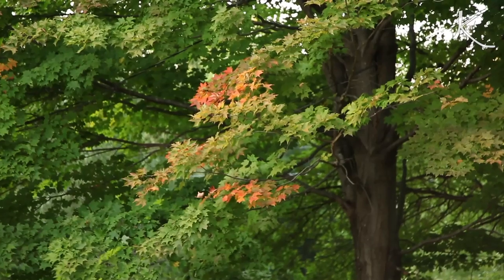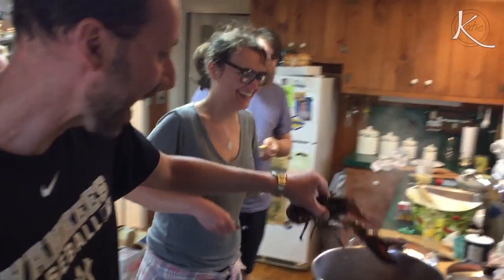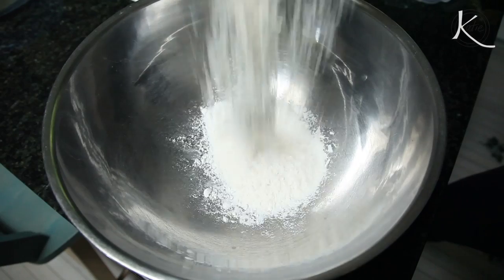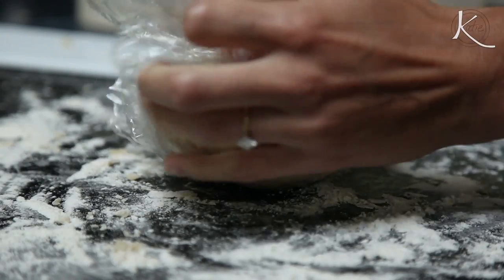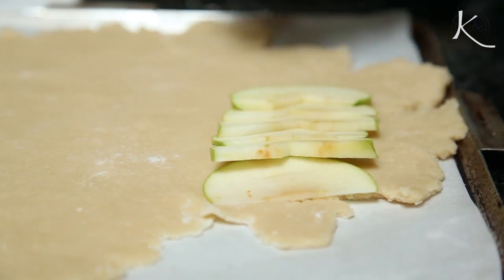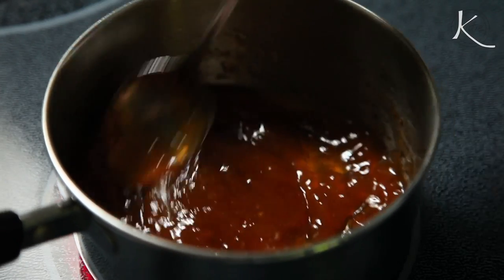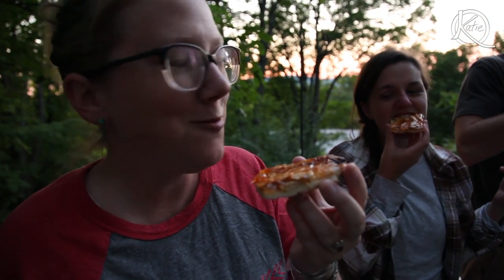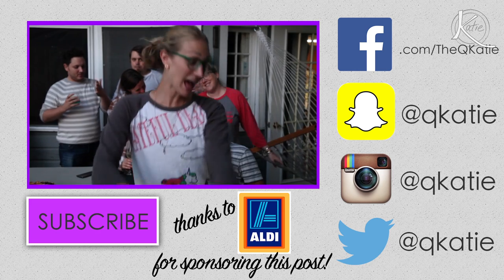How to Make an Apple Tart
This apple tart is not only one of my favorite fall treats, it's also a great set of skills to have in your "toolbox" of kitchen know-how. With just a few simple ingredients and a pastry-making skill, you'll whip up a true crowd-pleaser. ALDI invited me to show you all this video of how to make an apple tart! Every fall, my friends and I go to the Berkshires (which is an area in the Northeast...the cottage where we stay is right where Massachusetts/Vermont/New Hampshire all meet!). We just like spending time together! We go on various adventures (canoeing, hiking, etc.), and OF COURSE, we cook and eat together.

Here's the recipe:

-2 sticks of Countryside Creamery Unsalted Butter, separated into 12 tablespoons & 4 tablespoons
-2 cups all-purpose Baker’s Corner flour
-1/4 cup & 1/3 cup Baker’s Corner Granulated Sugar, separated
-1 scant teaspoon salt
-3-4 Granny Smith apples
-1 teaspoon Stonemill Essentials Ground Cinnamon
-1/2 cup Berryhill apricot jelly

Remove the cold butter from the refrigerator and cut up the 12 tablespoons of butter into smaller chunks.

In a bowl, combine the flour, the 1/4 cup of sugar and salt. Then, using your fingertips, incorporate the butter chunks into the flour combination until it becomes the consistency of breadcrumbs. (This can also be done using a food processor). Add 1/2 cup of ice water, until the dough just comes together. Quickly knead into a ball then wrap it in plastic and refrigerate for at least an hour.

Preheat oven to 400 degrees F. Thinly slice your Granny Smith apples, cutting out the core.

Roll out the dough until the size is a bit smaller than your sheet pan. Place the slices of apple on top, slightly overlapping (or in any design you prefer). Mix the 1/3 cup of sugar with the cinnamon.

Cut up the other half stick of butter into chunks, then add those butter chunks onto the tart and sprinkle on the cinnamon sugar mixture. Place in the oven for 45 minutes.

Now, make your apricot glaze. Place the apricot jelly in a small pot with 1/4 cup of water and place over heat. Stir.

Remove finished tart from the oven. Spread a thin layer of the apricot glaze on top, and let cool. Enjoy!

Here are the places you can find ALDI online: ALDI.us, Blog.ALDI.us, Facebook.com/ALDI.USA, Pinterest.com/ALDIUSA, Twitter.com/ALDIUSA